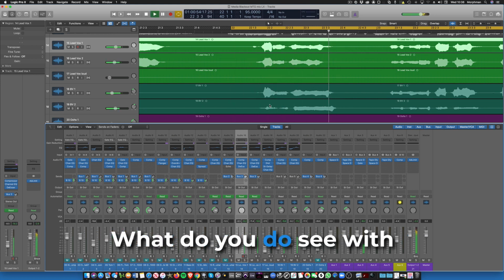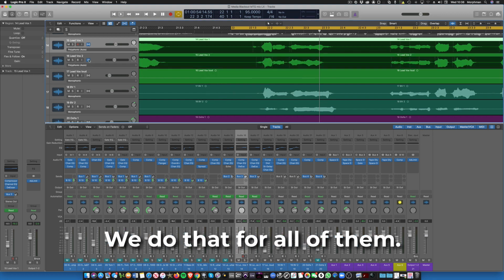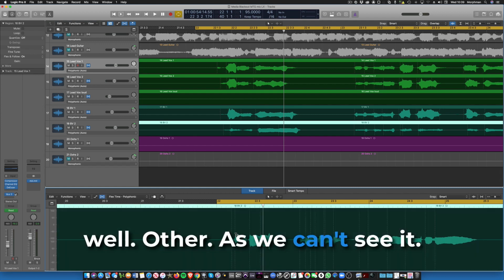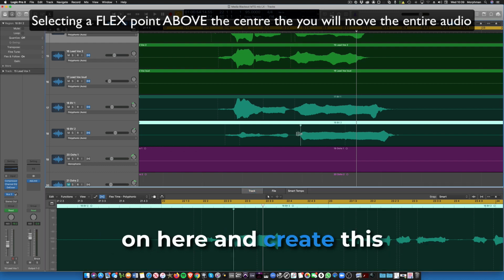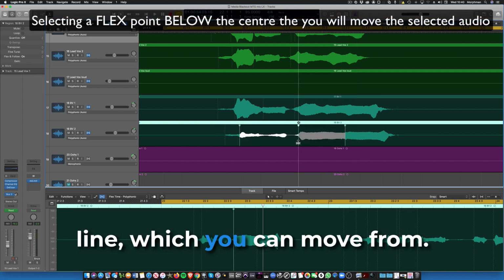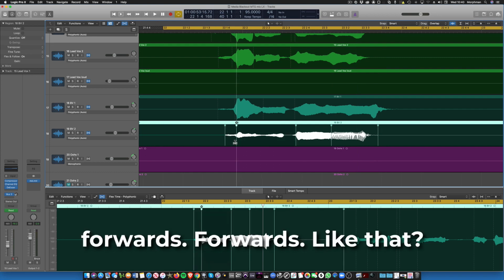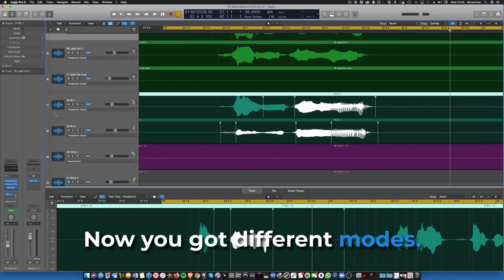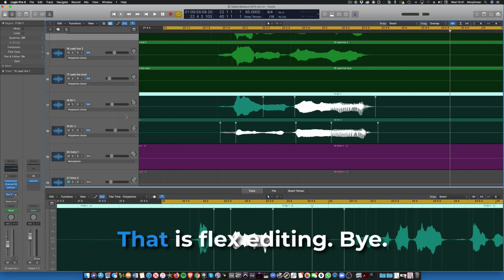Flex Time & Flex Pitch in Logic Pro X – Quick Tutorial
🎛️ Flex Editing in Logic Pro X – A Simple Tutorial! 🎶

Want to fix timing & pitch issues fast in Logic Pro X? Flex Editing is a powerful tool that lets you adjust audio with precision. In this tutorial, you’ll learn:
✅ How to enable Flex Mode in Logic Pro X
✅ Using Flex Time to fix timing issues ⏱️
✅ Using Flex Pitch to correct vocals 🎤
✅ Common Flex Editing mistakes & how to avoid them ❌

💡 Try It Yourself! Answer in the Comments:
1️⃣ What’s your go-to Flex Time mode for drums?
2️⃣ When should you use Flex Pitch vs. manual tuning?
3️⃣ What’s the biggest issue you face with Flex Editing?

🔥 Want more Logic Pro X tutorials?
👉 Get full guides & resources at musictechguru.com